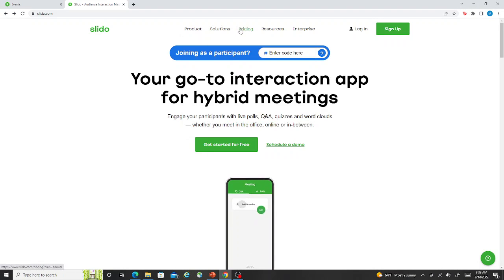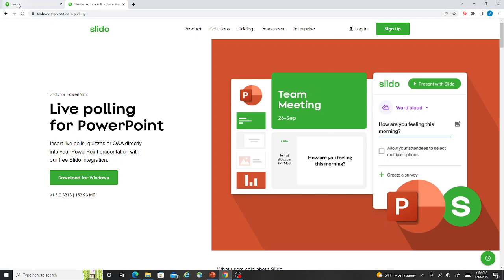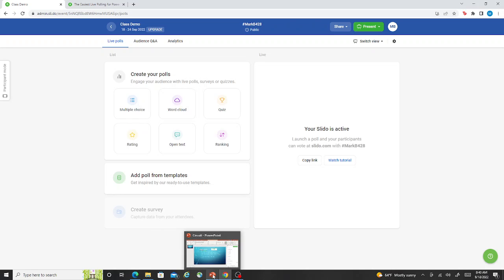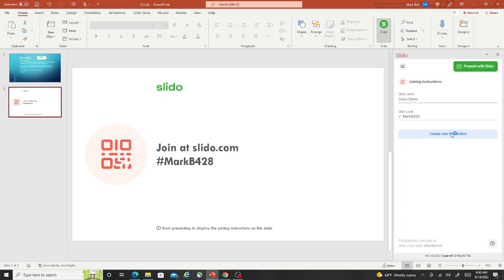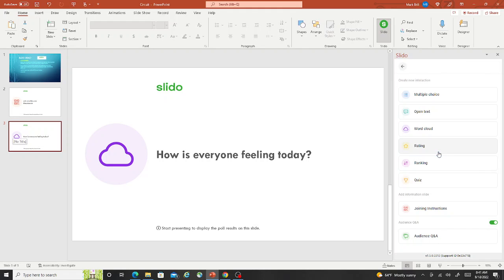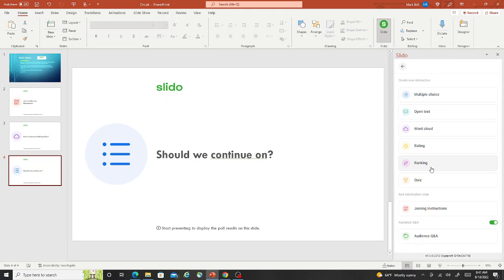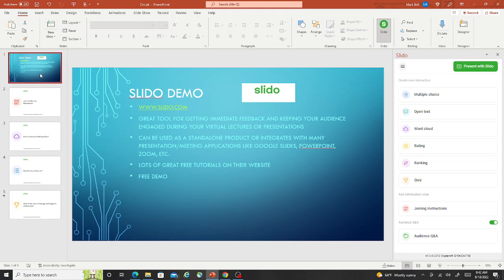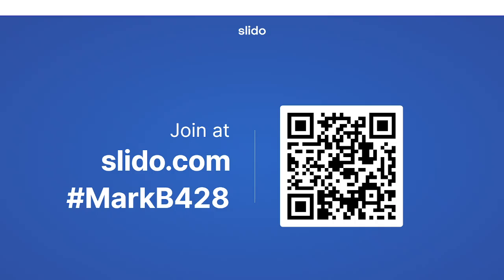Slido Tutorial - Intro to Educational Technology - EDTC5401 - Mark Brill